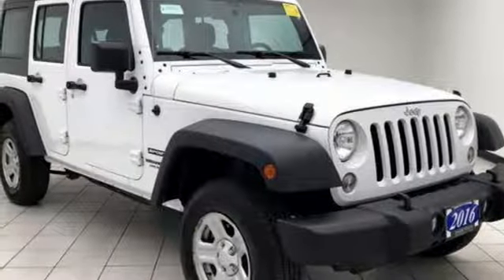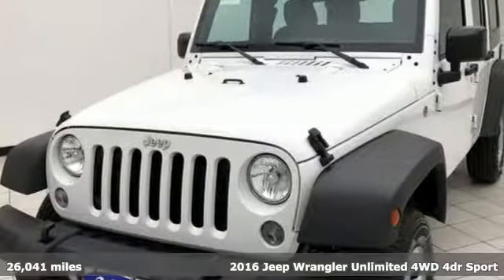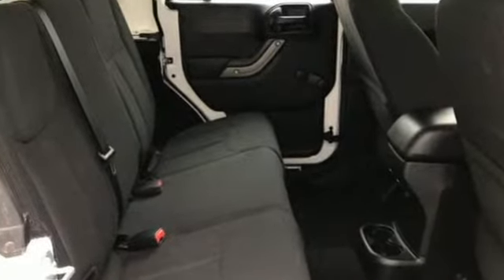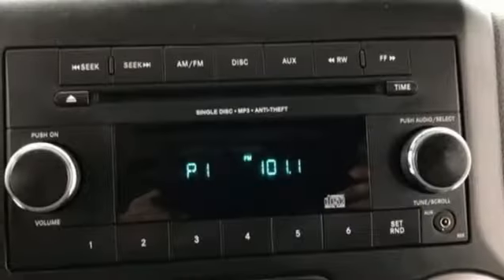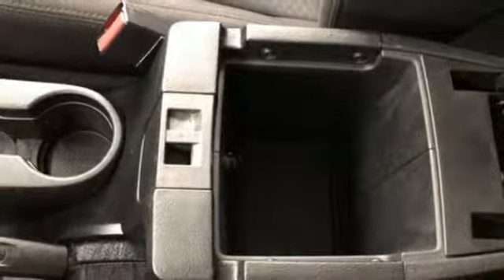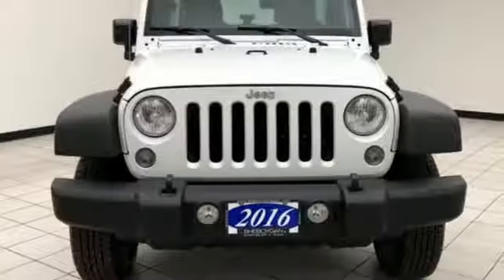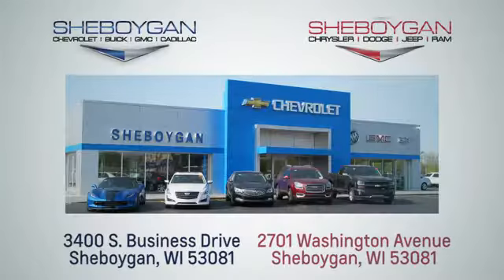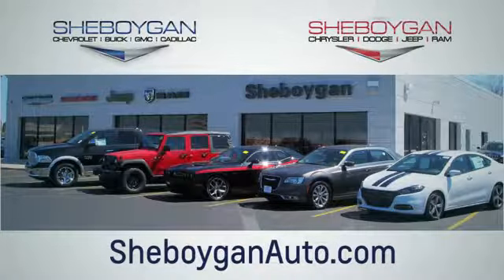Certified 2016 Jeep Wrangler Unlimited WISCONSIN, WI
Year: 2016
Make: Jeep
Model: Wrangler Unlimited
Trim: Sport
Engine: 6 Cyl. 3.6 L
Transmission: Manual
Color: Bright White Clearcoat
Interior: Black
Mileage: 26041
Stock #: E1419A
VIN: 1C4BJWDG4GL326733
Bright White Clearcoat 2016 Jeep Wrangler Unlimited Sport Local Trade, 2 Sets of Keys, 4x4, Wrangler Unlimited Sport, 4D Sport Utility, 3.6L V6 24V VVT, 6-Speed Manual, 4WD, Bright White Clearcoat, Black 3-Piece Hard Top, Delete Sunrider Soft Top, Freedom Panel Storage Bag, Rear Window Defroster, Rear Window Wiper/Washer, Tinted Rear Quarter & Liftgate Windows. Certified. Chrysler Group Certified Pre-Owned Details: * 125 Point Inspection * Limited Warranty: 3 Month/3,000 Mile (whichever comes first) after new car warranty expires or from certified purchase date * Roadside Assistance * Includes First Day Rental, Car Rental Allowance, and Trip Interruption Benefits * Powertrain Limited Warranty: 84 Month/100,000 Mile (whichever comes first) from original in-service date * Warranty Deductible: $100 * Transferable Warranty * Vehicle HistoryOdometer is 6478 miles below market average!Three dealerships two locations, one goal to be your dealer! At Sheboygan Chevrolet Chrysler, we walk it, with pride! Our Sales personnel are non-commissioned, which means we pay their wages, not you!

Address:
3400 South Business Drive